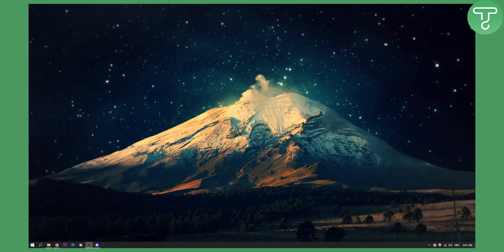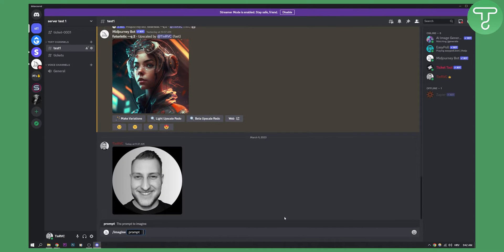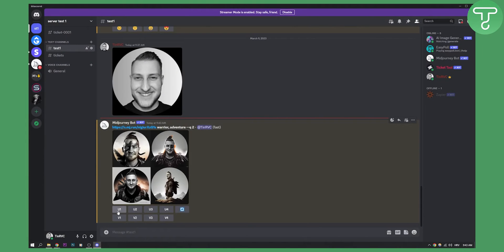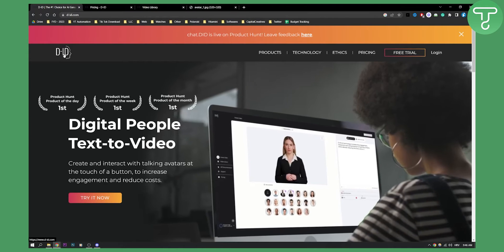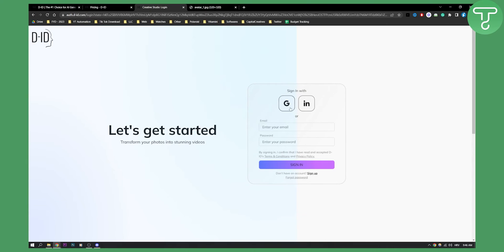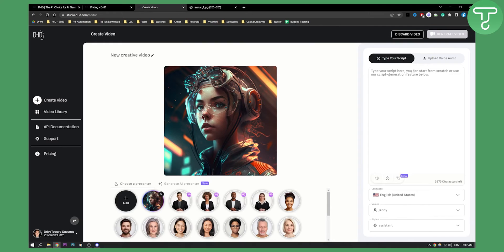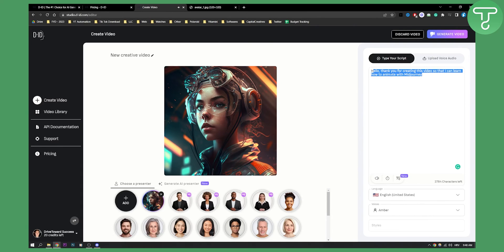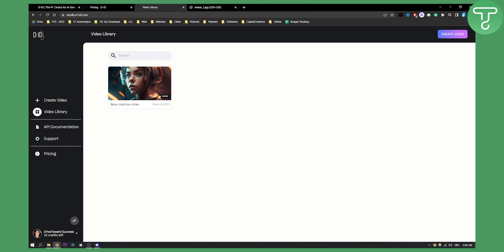How to Create Your Own Animated Avatar With Midjourney AI (Tutorial)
In this video, I will show you how to create your own animated avatar with midjourney